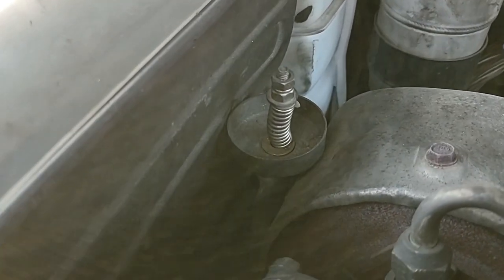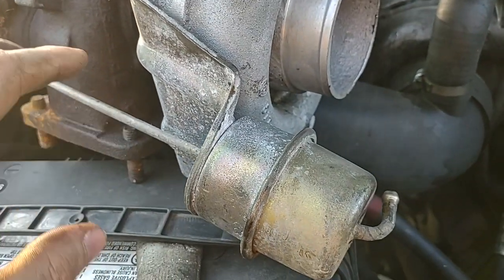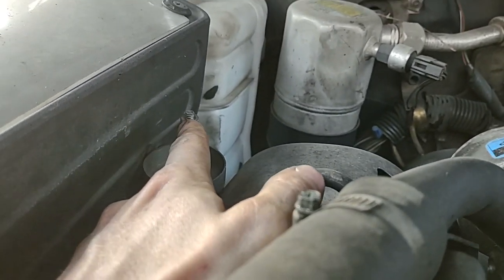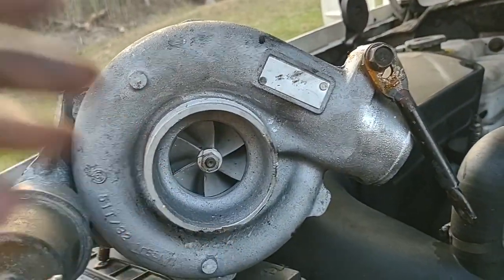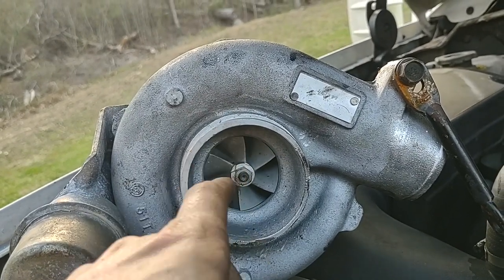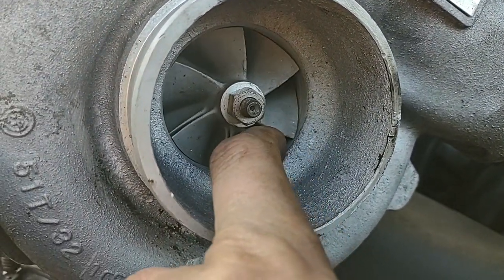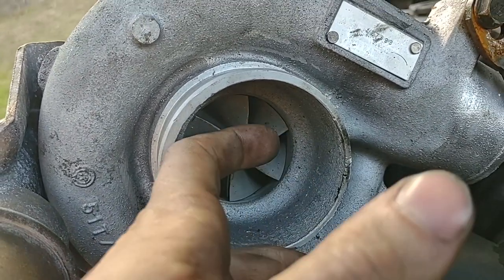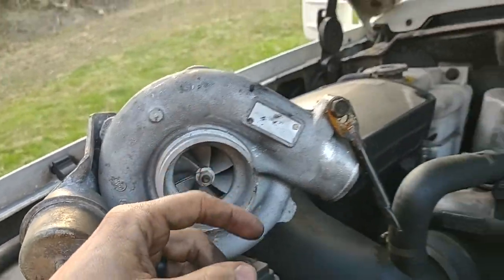6.5L Turbo problems, Increasing boost (derate, no boost, leaking, over boost)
A quick overview of what problems you may run into when increasing the boost on your factor GM turbo, how to visually inspect a turbo, and what you have to do in order to increase the boost on you 6.5l turbo diesel.

Now yall will finally understand what I mean when I say my turbo is shot. I have been rolling around with this turbo on my truck for about a year and a half (dont do that) but it is very clear that I need a new turbo.

PLEASE! Feel free to get ahold of me anytime with any questions, comments or concerns 👍

Instagram: @jessp_7795 and @idilegends

Facebook: Jesse Pelkey and idilegends

Feel free to check out the websight We would greatly appreciate it, thank you!